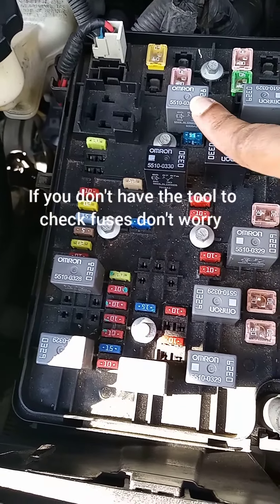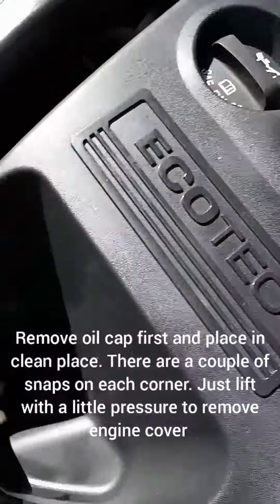2007 Chevy Cobalt P0128 error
Edited by YouCut My engine light was on but the only problem was the AC not cooling. I replaced the thermostat before, like months ago. The temp was reading cool and it's not winter. A mechanic suggested I erase the code and scan again. If the code disappeared then just drive for 30 minutes with AC on full blast. It worked! Engine was off and the AC was cooling.